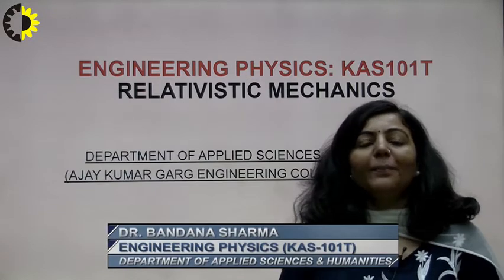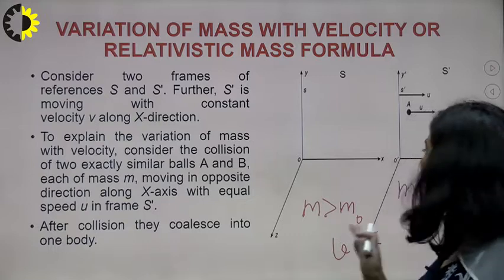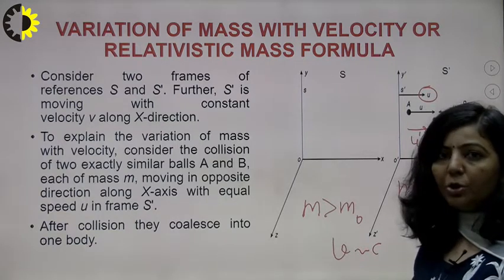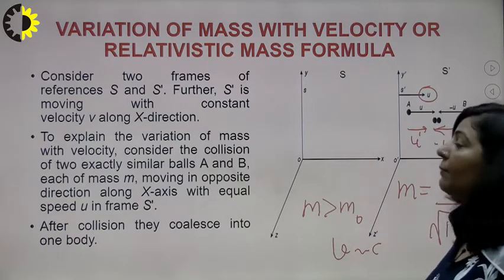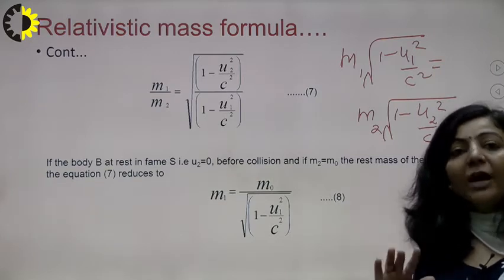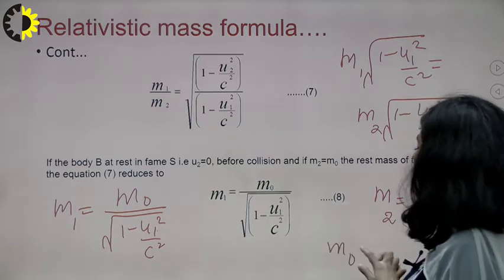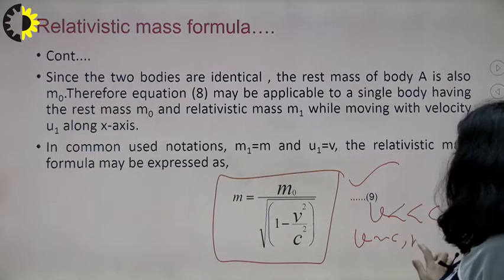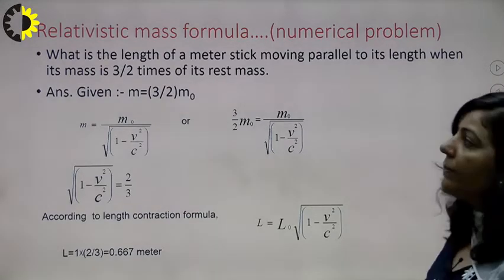ENGINEERING PHYSICS LECTURE 19 ''Variation of Mass velocity'' By Dr. Bandana Sharma, AKGEC